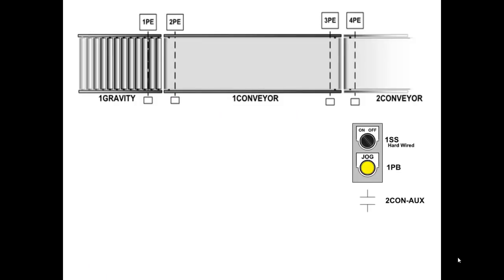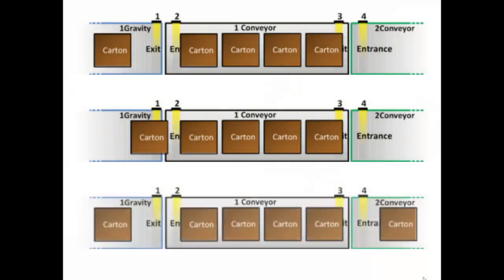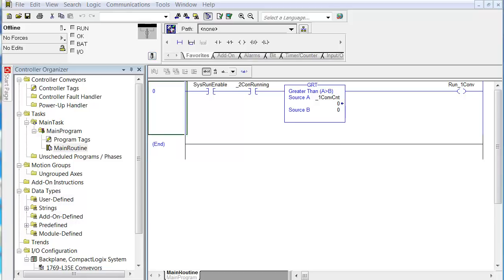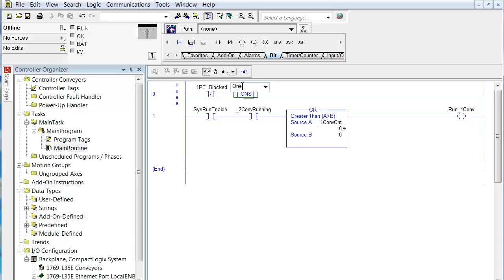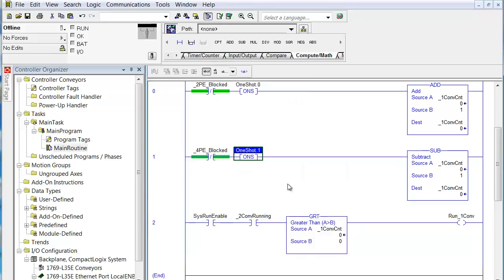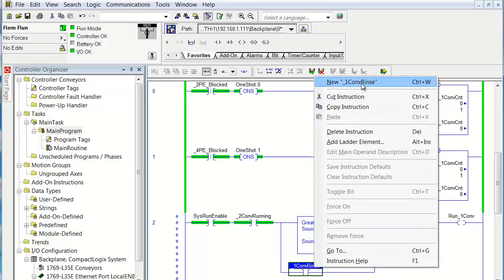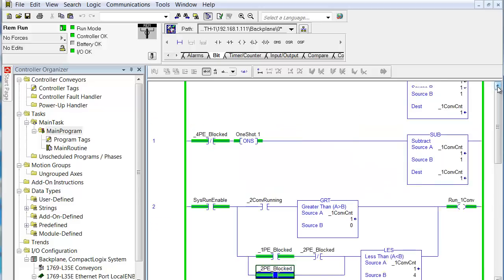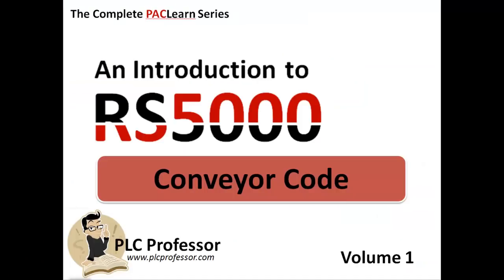009a What is a PAC? ConveyorCode - Example Program Demonstrating Memory Structure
The goal of this lab project is to demonstrate the granularity of available programming structure. We will start by going through a simple application with conveyors and then build into Task/Programs/Routines/AOI. There are four parts to this lab discussion, 9a, 9b, 9c and 9d.